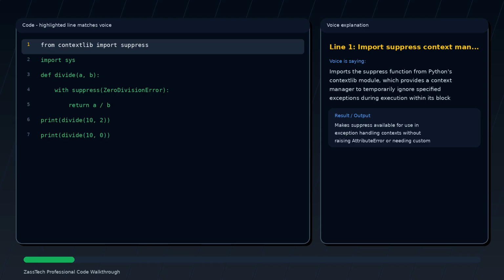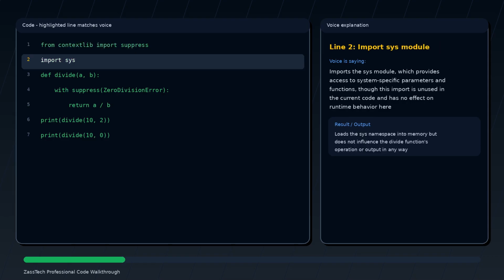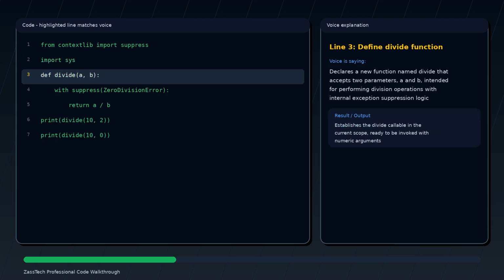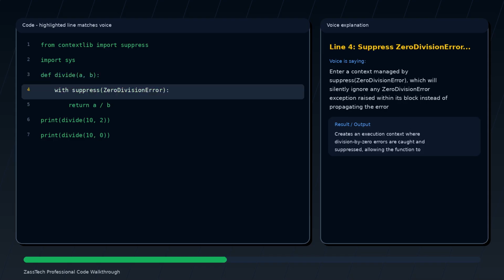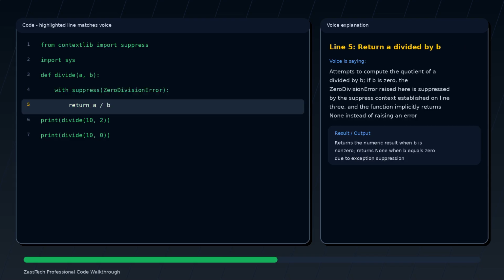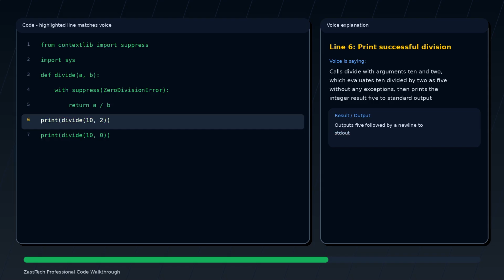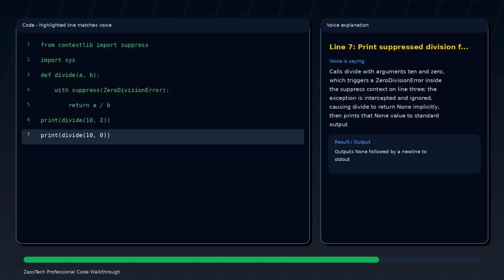This Python Trick Silently Hides Bugs (And How to Avoid It)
Most developers use contextlib.suppress() without realizing how it can hide critical errors. You'll learn exactly when and why suppress() breaks debugging—and how to use it responsibly.

▶ Final output when you run this code:
5.0
None

📋 Code explained line by line:
1. from contextlib import suppress
   → Makes suppress available for use in exception handling contexts without raising AttributeError or needing custom try-except blocks
2. import sys
   → Loads the sys namespace into memory but does not influence the divide function's operation or output in any way
3. def divide(a, b):
   → Establishes the divide callable in the current scope, ready to be invoked with numeric arguments
4. with suppress(ZeroDivisionError):
   → Creates an execution context where division-by-zero errors are caught and suppressed, allowing the function to continue without raising an exception
5. return a / b
   → Returns the numeric result when b is nonzero; returns None when b equals zero due to exception suppression
6. print(divide(10, 2))
   → Outputs five followed by a newline to stdout
7. print(divide(10, 0))
   → Outputs None followed by a newline to stdout